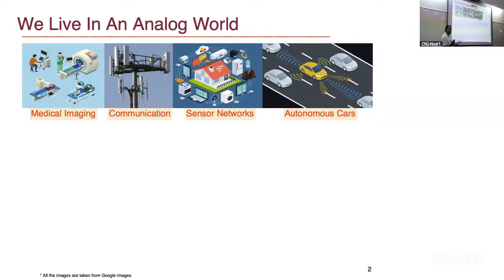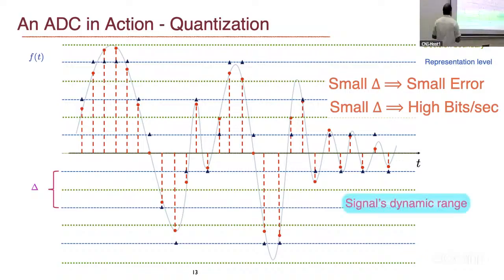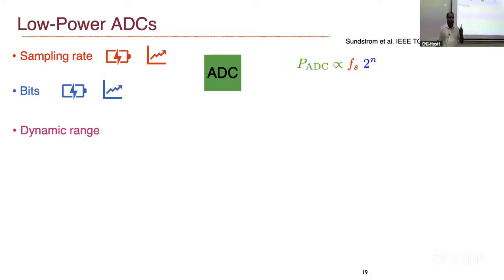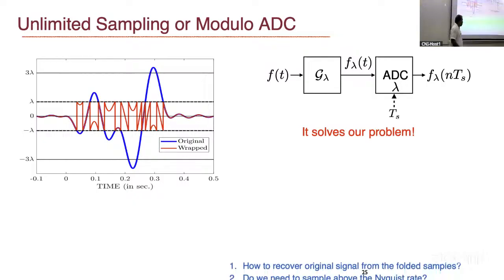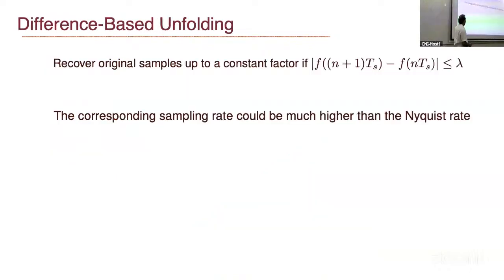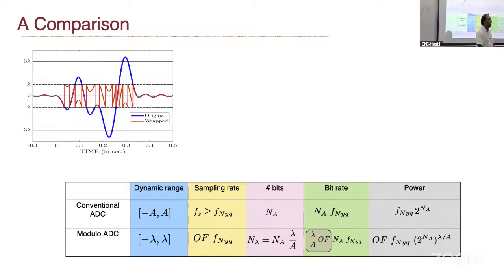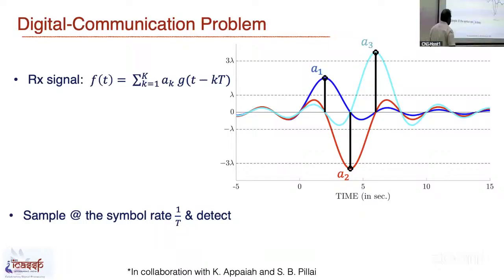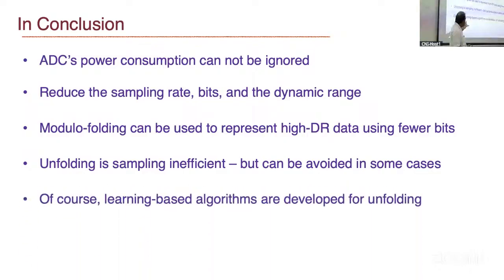New trends in high-dynamic range analog-to-digital converters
Title: New trends in high-dynamic range analog-to-digital converters

Speaker(s): Prof. Satish Mulleti, Assistant Professor, IIT Bombay

Abstract: Analog-to-digital converters (ADCs) form a critical interface in electronic systems, enabling the discrete-time digital processing of continuous-time analog signals. The selection of an ADC for a specific application typically hinges on parameters such as sampling rate and effective number of bits (ENOB), which dictate the quantization noise. A fundamental assumption in conventional ADC operation is that the input signal's dynamic range (DR) is contained within the ADC's input range to avoid non-linear distortion due to saturation (clipping). However, high-DR signals necessitate high-DR (HDR) ADCs, leading to increased power consumption and higher bit-resolution requirements to maintain a desired signal-to-quantization-noise ratio.

In recent years, modulo-folding-based ADC architectures have emerged as a compelling alternative for digitizing high-DR signals using a low-DR ADC preceded by a non-linear modulo operation. This folding process maps the input signal into a smaller range, effectively preventing clipping. Subsequently, a digital unfolding algorithm is required to reconstruct the original signal from its folded representation. The performance of such systems is intricately linked to the co-design of the modulo-folding circuit and the unfolding algorithm. While significant research has focused on the development and analysis of these unfolding techniques, their applications, and hardware implementations, a comprehensive understanding of their power efficiency compared to conventional HDR-ADCs and their connections to established sampling paradigms remains relatively underexplored.

This talk will adopt a tutorial approach, systematically introducing the principles of modulo-folding ADCs. We will delve into the mathematical framework of the folding operation and elucidate the functionality of various unfolding algorithms. Furthermore, we will explore the relationship between this novel sampling scheme and classical techniques such as delta modulation (DM) and sigma-delta modulation, highlighting potential synergies and distinctions. We will also discuss practical hardware considerations and analyze the power consumption trade-offs associated with modulo-folding ADCs. Finally, we will present a case study involving the application of this approach to a linear digital communication problem, showcasing its potential benefits and limitations through quantitative results.

Bio: Received the B.Eng. degree from the Electronics and Communication Engineering Department, Jalpaiguri Government Engineering College, India, in 2005, and the M.Eng. degree in electrical engineering from the Department of Electrical Engineering, Indian Institute of Technology Kanpur, India, in 2009. Subsequently, he worked as a Researcher with the Indian Space Research Organization (ISRO), India, and Tata Consultancy Services (TCS) Innovation Labs, Mumbai, India. In 2011, he joined the Spectrum Lab, Department of Electrical Engineering, Indian Institute of Science, Bangalore, for his Ph.D. From 2017 to 2021, he was a Postdoctoral Fellow with the Department of Electrical Engineering, Technion - Israel Institute of Technology, and Mathematics and Computer Science, Weizmann Institute of Science, Israel. Currently, he is an assistant professor at the Department of Electrical Engineering, Indian Institute of Technology (IIT) Bombay, India. His research interests include sampling theory, particularly finite-rate-of-innovation signal sampling, compressive sensing, machine learning, blind deconvolution, sparse array signal processing, and spectral estimation.